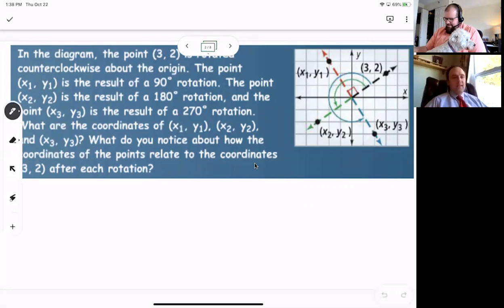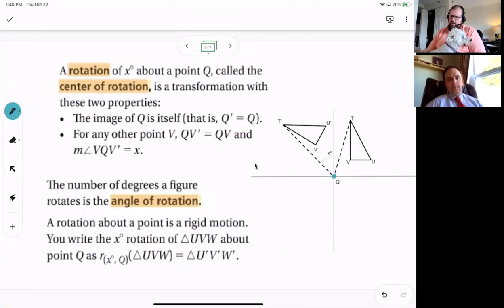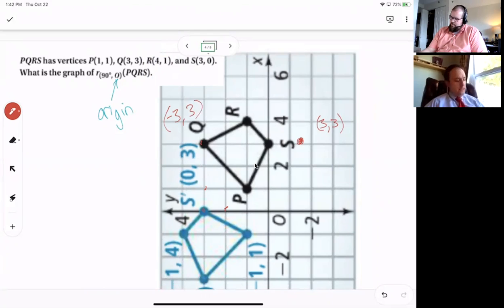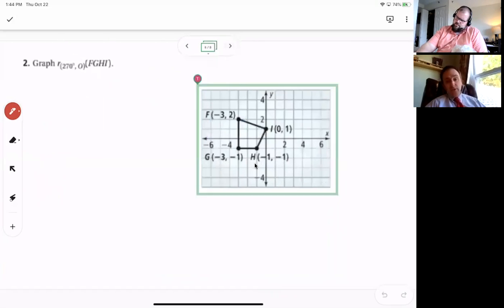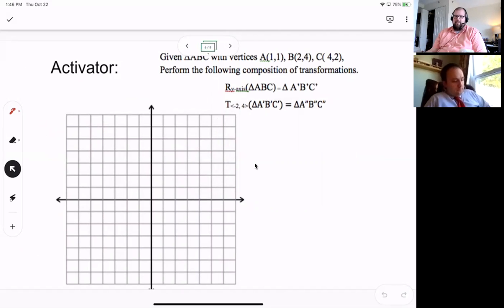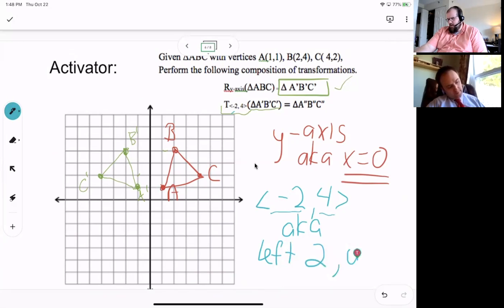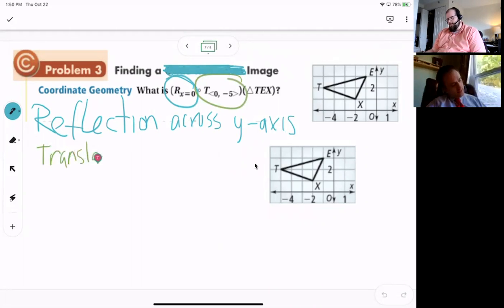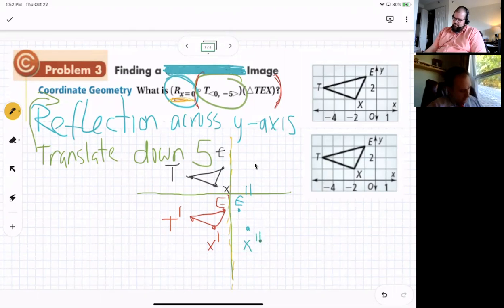Geometry 9-3 Rotations and Composition of Transformations